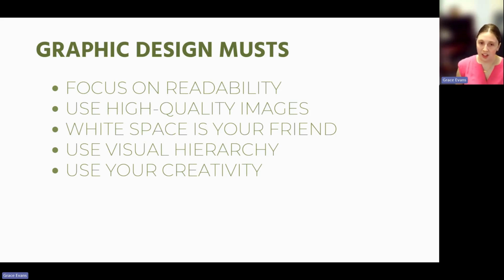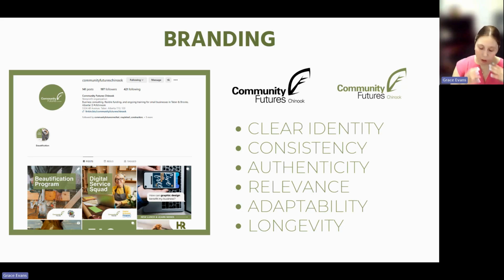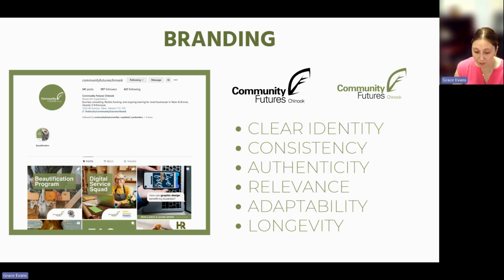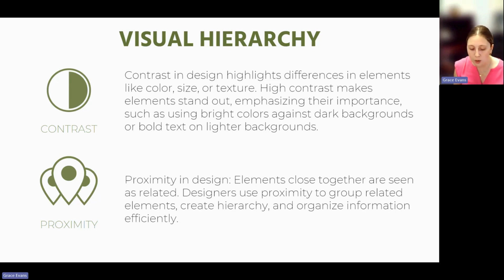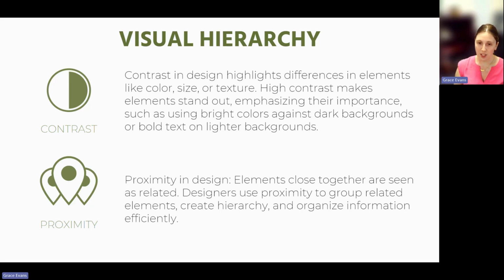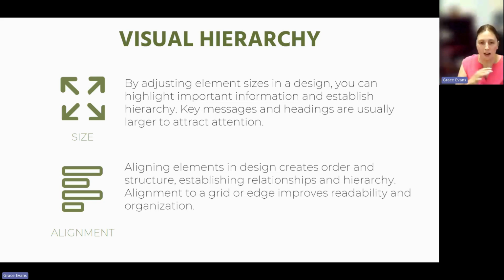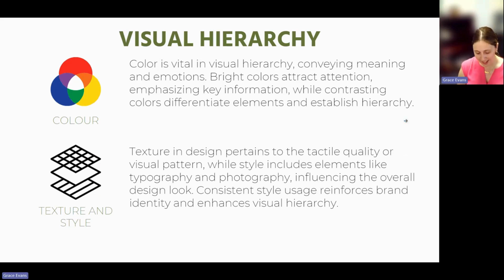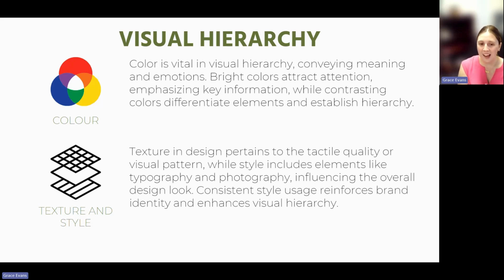Season of Digital Growth: Creative Growth: Insight into Graphic Design For Small Business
Compelling graphic design is more than just aesthetically pleasing—it's a powerful tool for enhancing brand identity, communicating messages effectively, and driving business growth. We'll show you how!

Community Futures Chinook provides free digital marketing and other supports for small businesses in the Taber and Brooks regions.